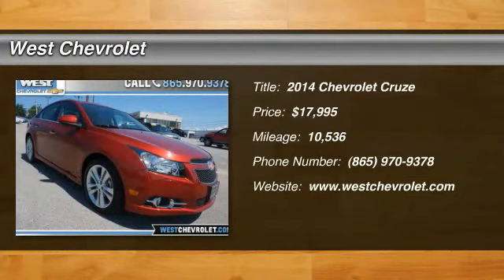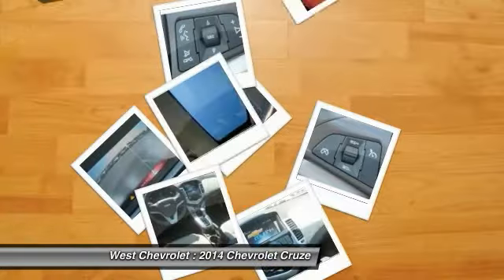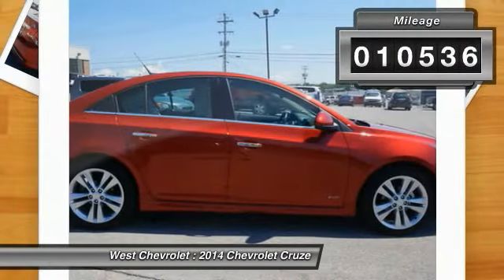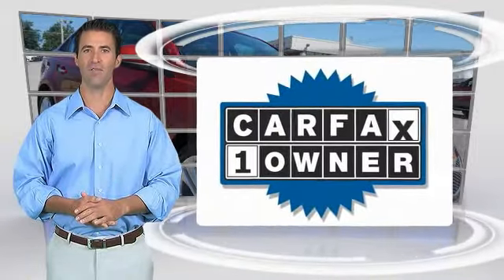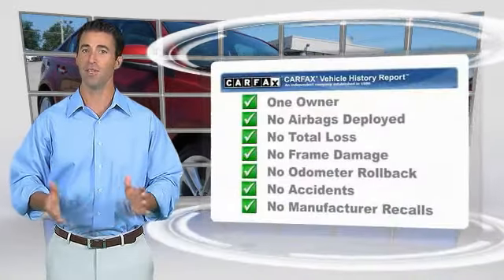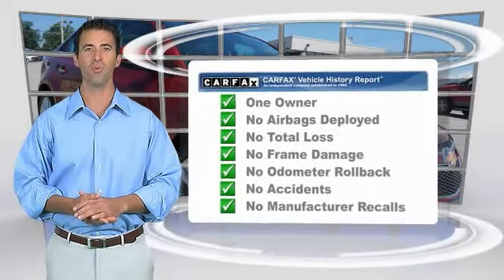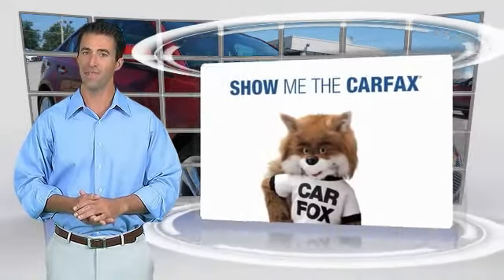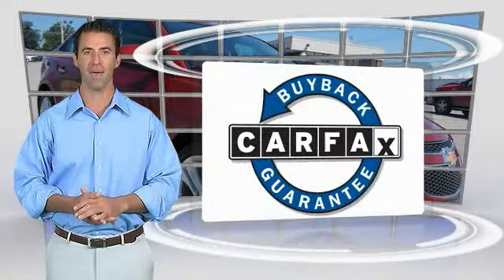2014 Chevrolet Cruze Alcoa TN 265701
West Chevrolet
3450 Airport Highway